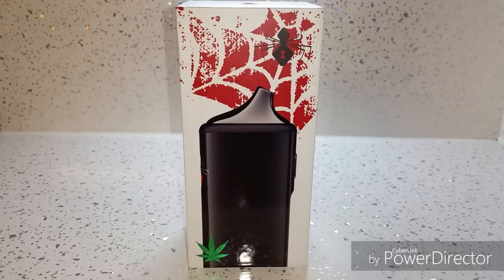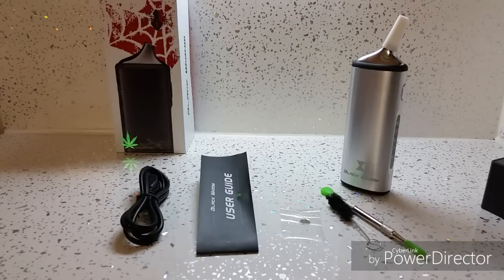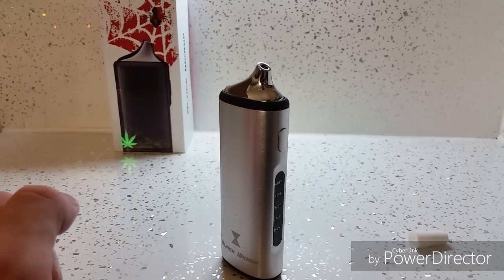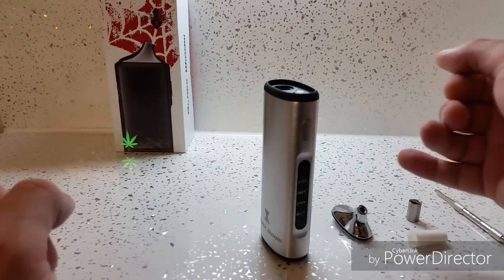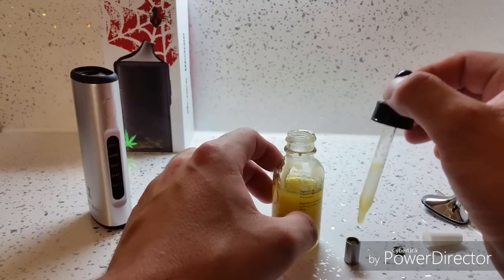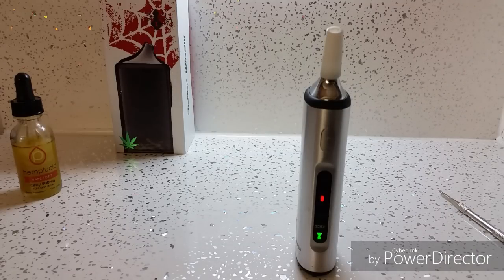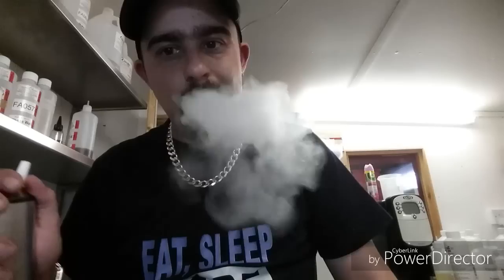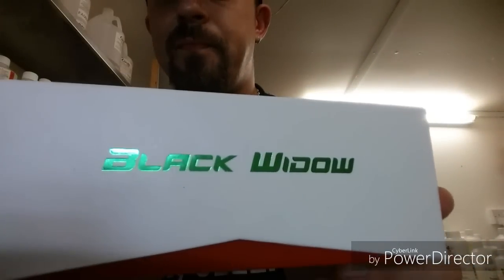black widow vaporizer. how to use / review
I purchased the vaporizer in the video to use for myself and when I looked online for videos of how to use it I hardly came across anything that was of any use at all... so I thought I would do my own video once I figured out how to use it for myself so anybody else that found themselves in the position that I was in would at least have some guidance if so required